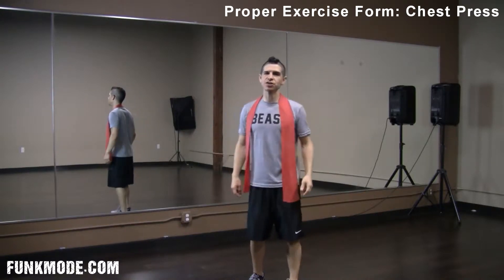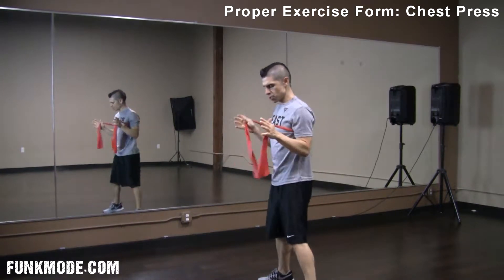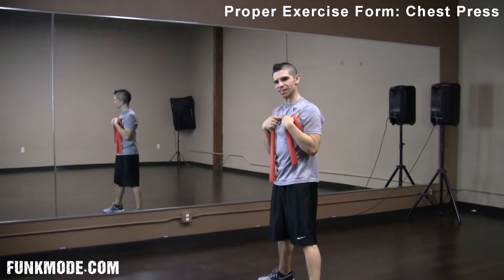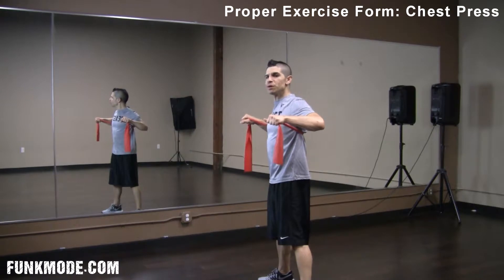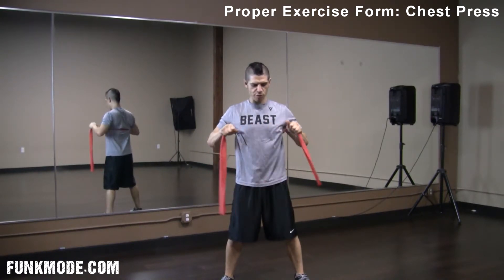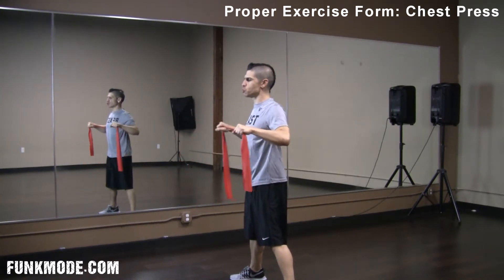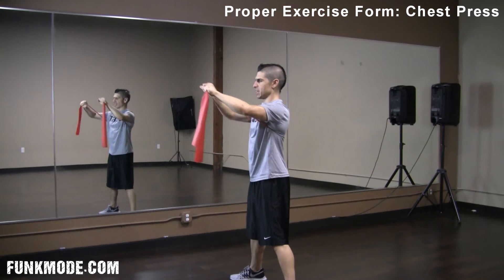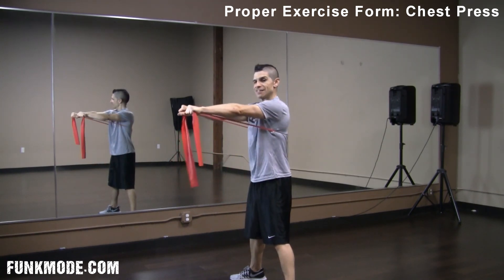MOVE! Strength - Weekly Fitness Tips - Proper Exercise Form - Chest Press (Resistance Bands)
Chest Press is an upper body pushing motion.

The muscles primarily affected are your pectoralis major/minor (chest), anterior/lateral deltoids (front/side shoulders), triceps (back of upper arm) and abdominals for stabilization.

Always remember to maintain neutral spinal alignment for maximum safety.

Keep coming back here for more videos on proper exercise form, as well as other fitness and health tips.

BACKGROUND: FUNKMODE teaches dance-based classes to promote general fitness called MOVE! Sweat and MOVE! Strength. These videos are to provide additional instruction for those students to assist in attaining their fitness goals. The instructor in this video, Mighty, has worked as a professional in the fitness field for years, training personal clients, training personal trainers, and managing fitness facilities. He has obtained many industry certifications (inc. NASM, ACE, ISSA) and continues to build his knowledge through personal application and academic study.